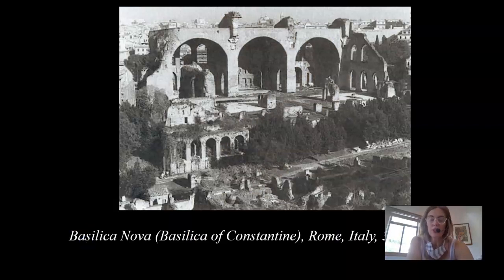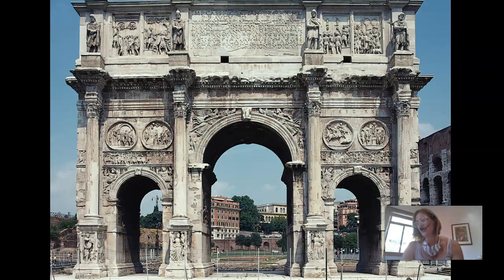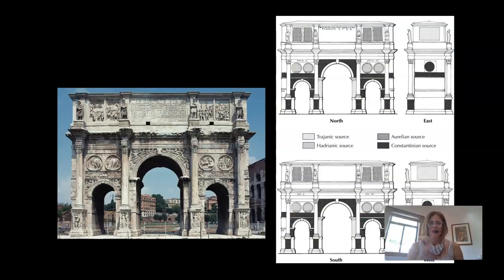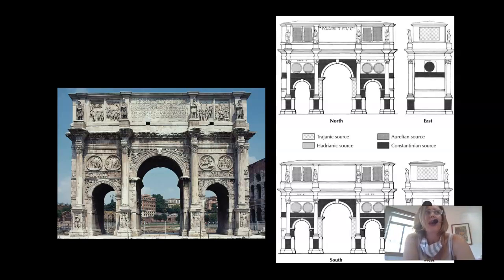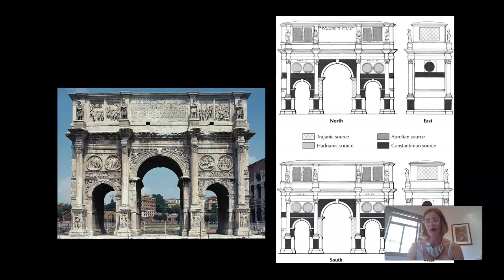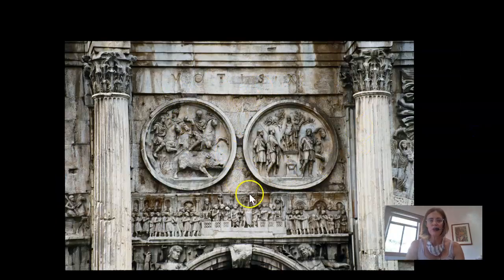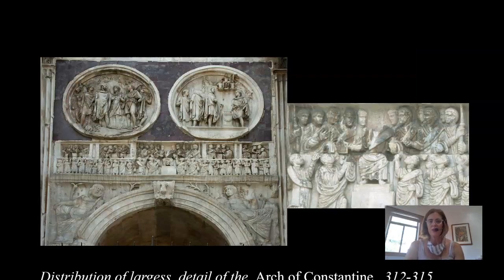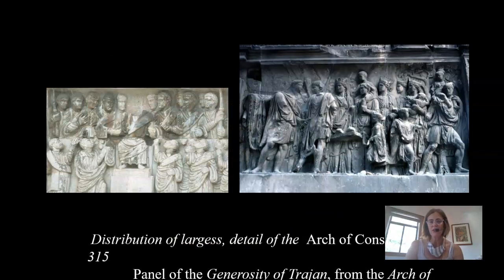Arch of Constantine